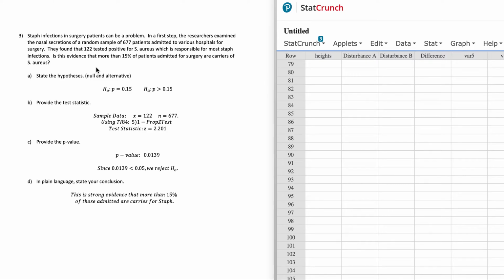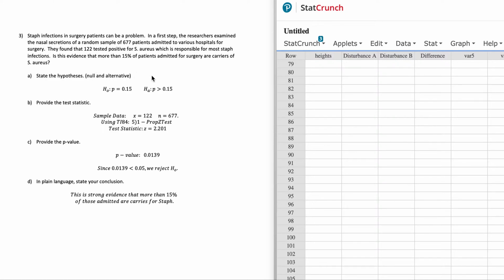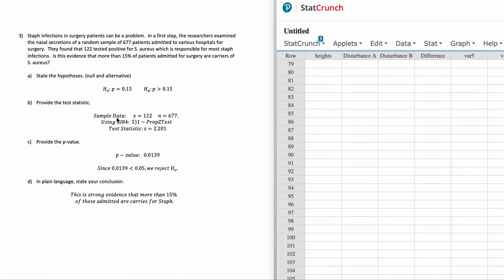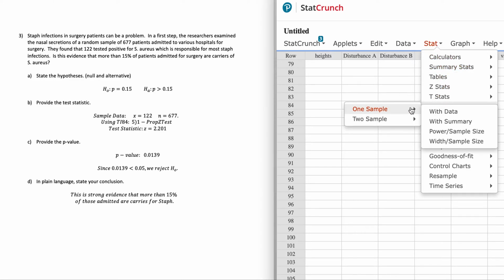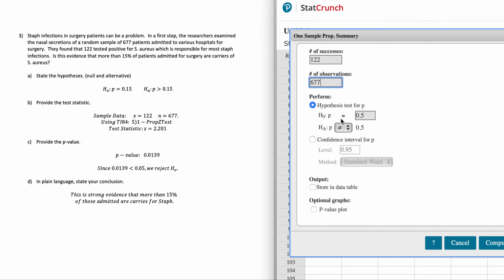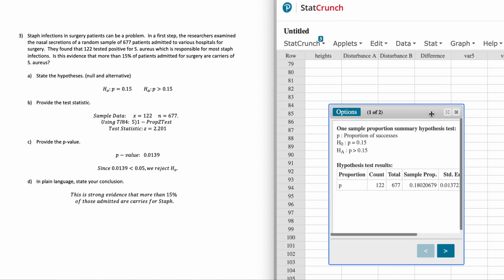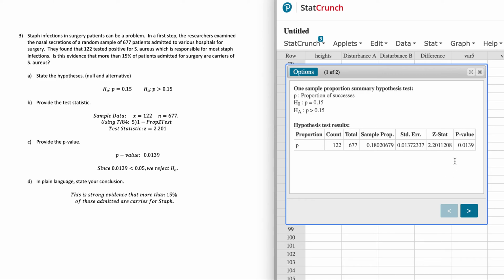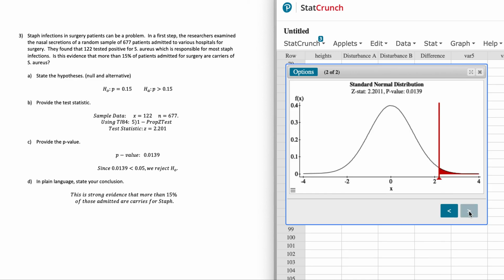3 Proportion Stats - One Sample - HT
This is an example of a One Proportion Z Test performed using StatCrunch.